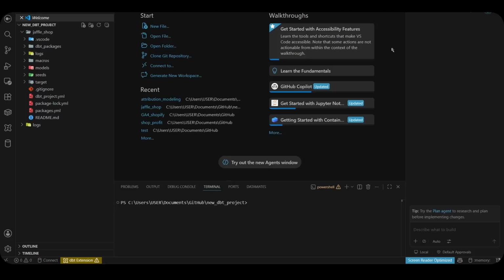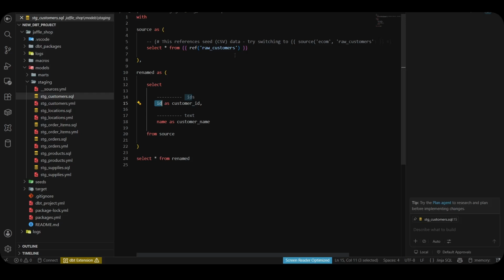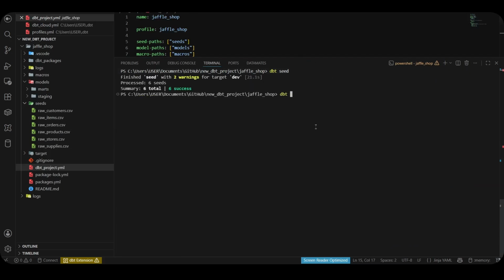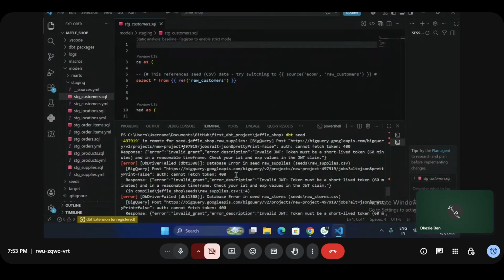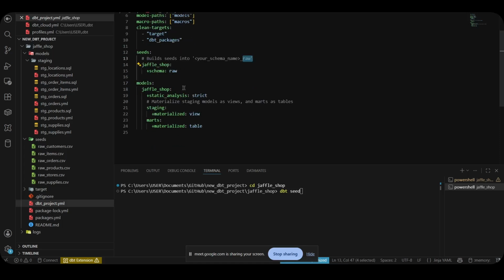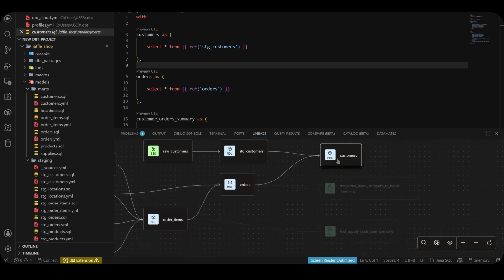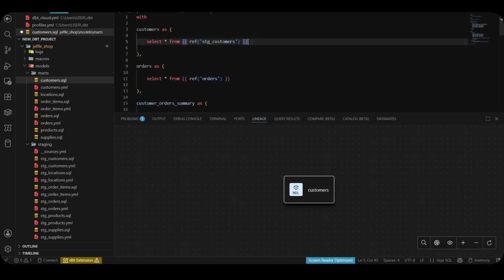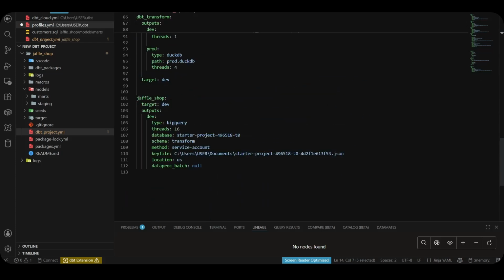07 06 2026 Understanding your dbt project